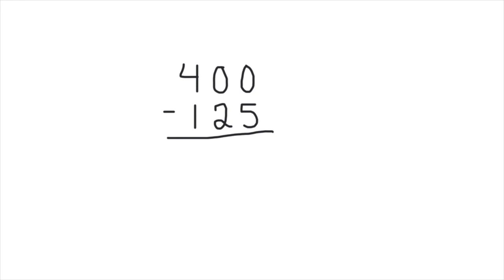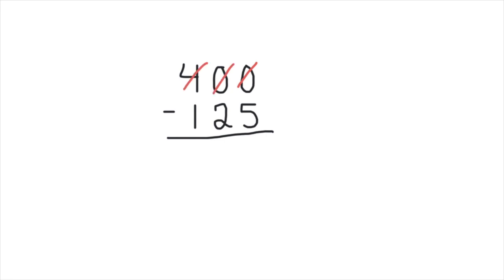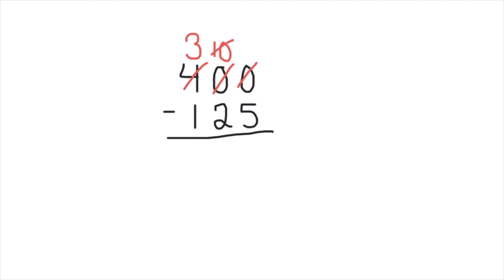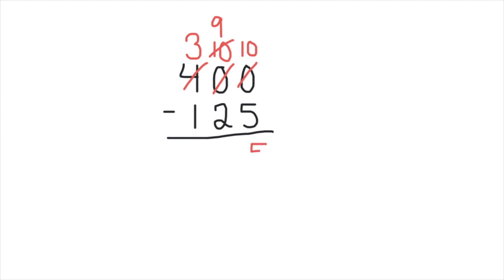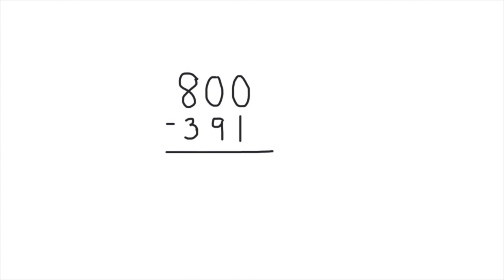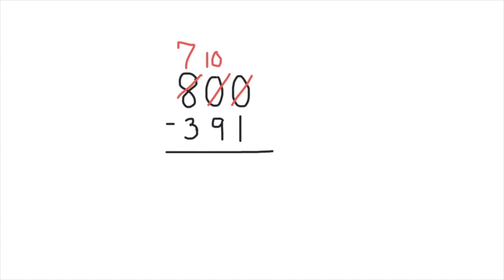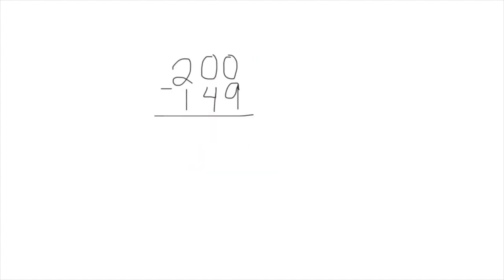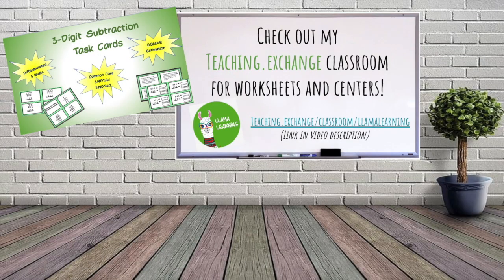Subtract Across Zero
Watch this video to learn how to subtract 3-digit numbers, borrowing with multiple zeros.

Teachers, use this in class to help your students learn the concept.
Parents, use this video at home to help your children at home with subtraction across zeros.
Students, use this video to reinforce or learn the concept!